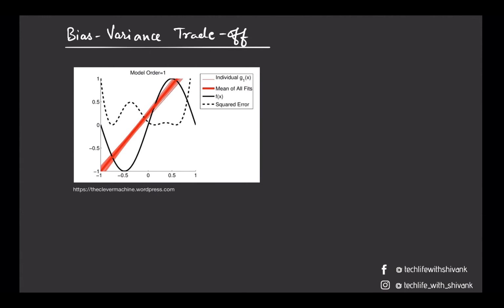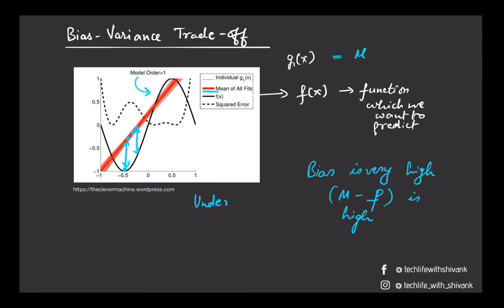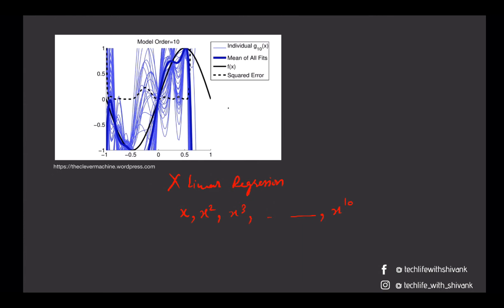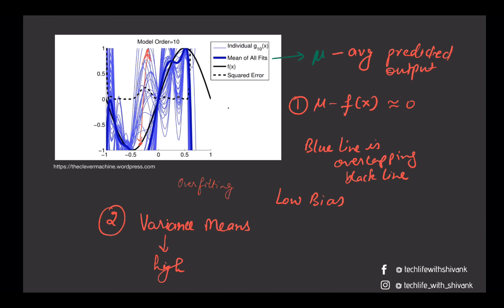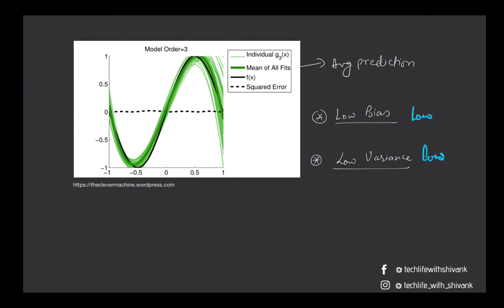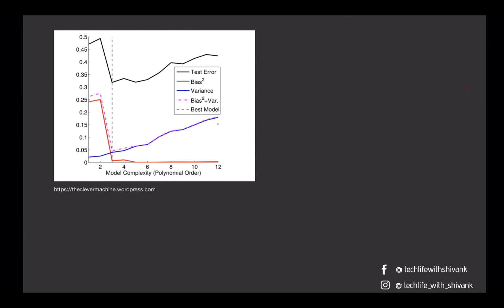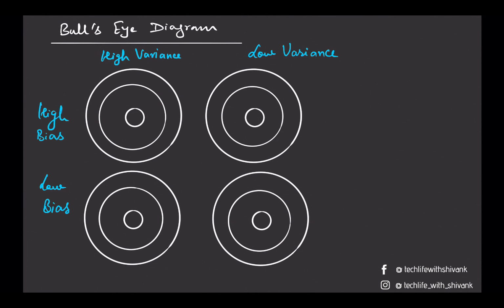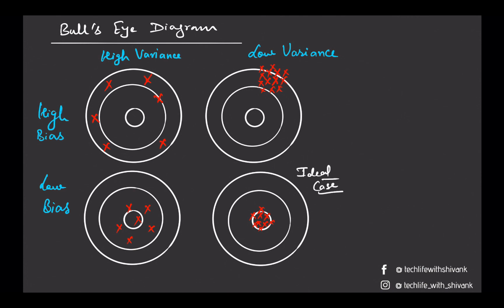Explaining the Bias Variance Tradeoff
About Me:
I completed my bachelor's degree in computer science from the Indian Institute of Technology, Delhi. After that, I completed my master's in management from Johnson College of Business, Cornell. Currently, I am working at Amazon, Seattle, as a full-time software engineer. I am passionate about coding, sharing technical stuff, and the life experiences that help me in building a successful career.